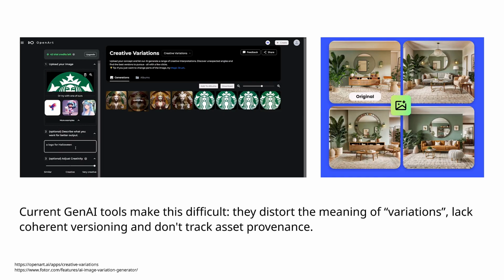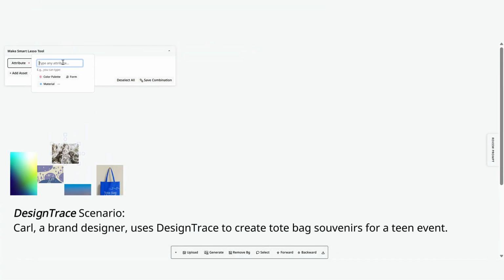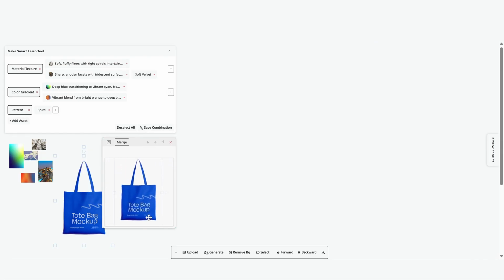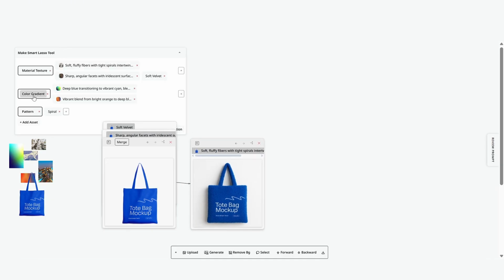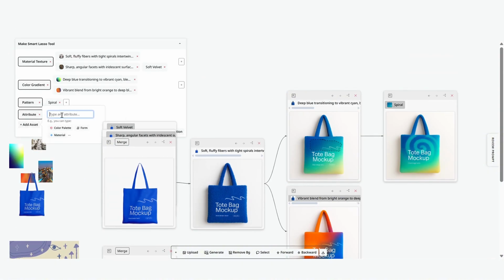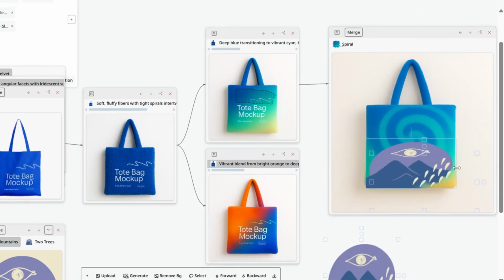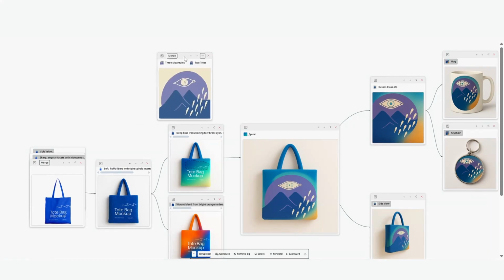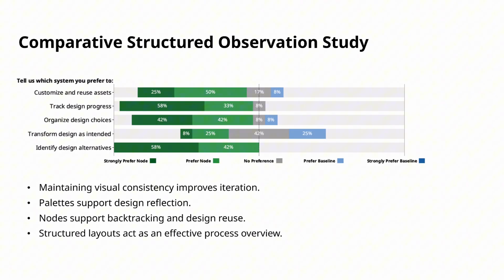[Demo] DesignTrace: Exploring, Iterating and Tracking Design Alternatives with GenAI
Video demo of CHI 26 paper: DesignTrace: Exploring, Iterating and Tracking Design Alternatives with GenAI. Xiaohan Peng, Debanjana Haldar, Wendy E. Mackay, Janin Koch

Abstract: Creativity support tools have begun to incorporate GenAI for exploring ideas. However, our preliminary study with nine designers showed that current GenAI tools lack explicit support for iteratively evolving, reflecting upon and tracking design alternatives. We developed DesignTrace, an early-stage GenAI design tool that allows designers to experiment with semantically relevant visual variations in an interactive design space. Its representation captures the progression of designers’ visual and semantic ideas through command histories, state tracking, and an interactive branching structure. A study of twelve professional designers shows that DesignTrace’s palette helps express, explore, and reflect on design intentions. Its interactive branching structure helps them maintain visual consistency across design iterations; remember and revisit earlier design decisions; and see connections across ideas. Our work shows how re-envisioning GenAI-based interfaces around explicit design traces enable designers to benefit from generative capabilities while maintaining control as they explore design variants.